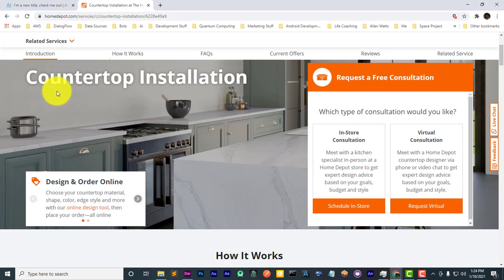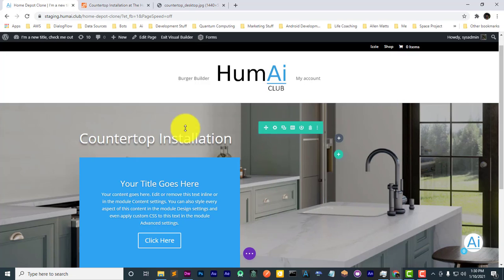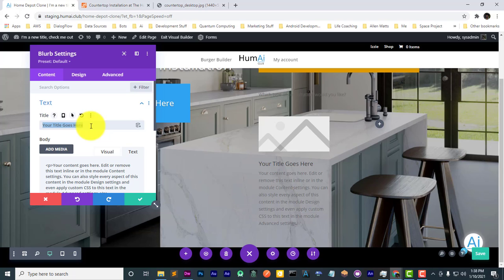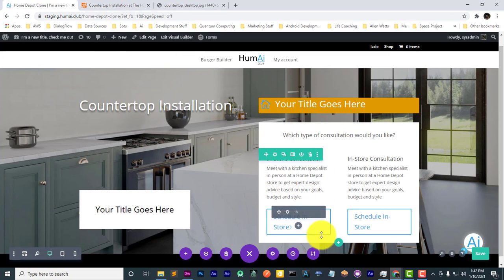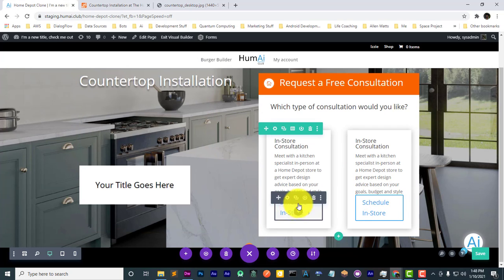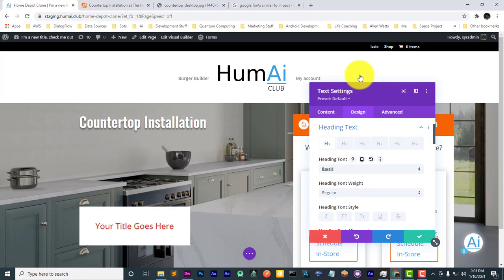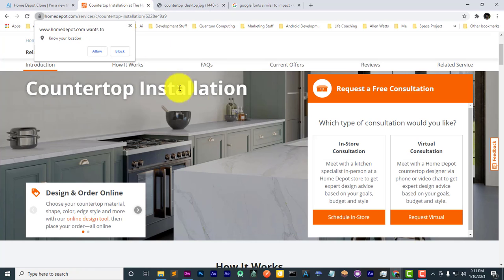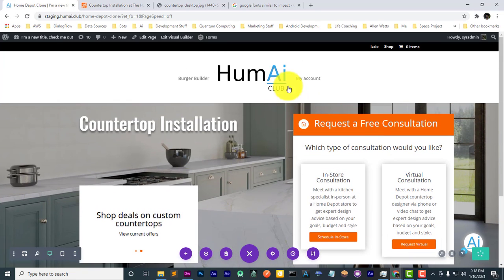Creating a landing page using Divi - Copying Home Depot layout #1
In this video I create the 1st section of the landing page by copying the introduction section of the Home Depot landing page